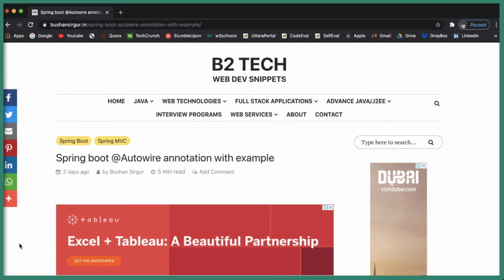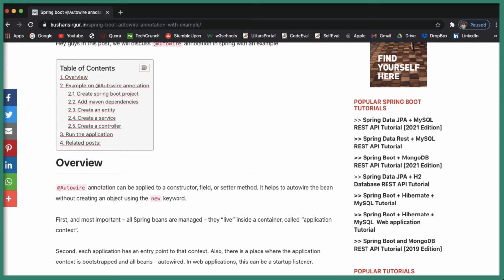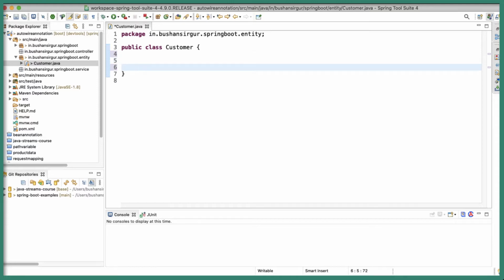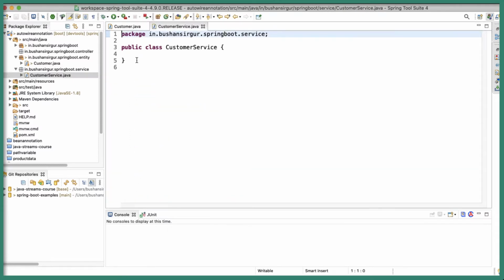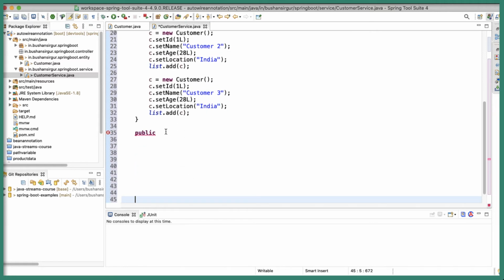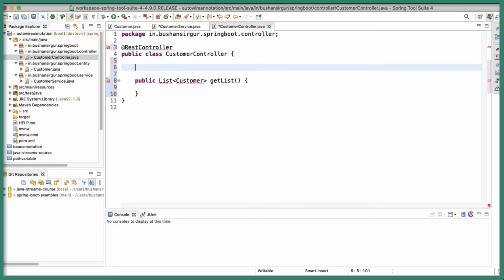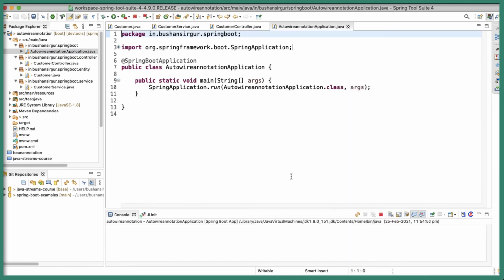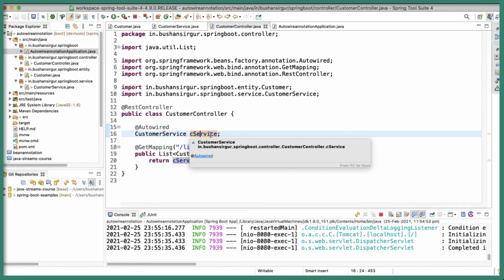Spring boot @Autowired annotation with example